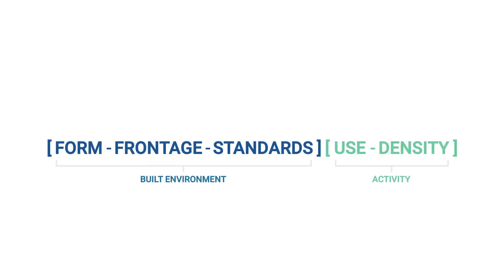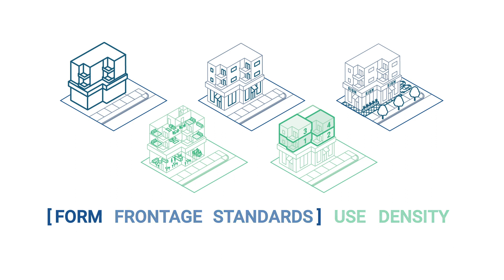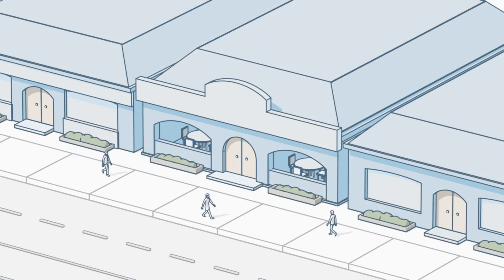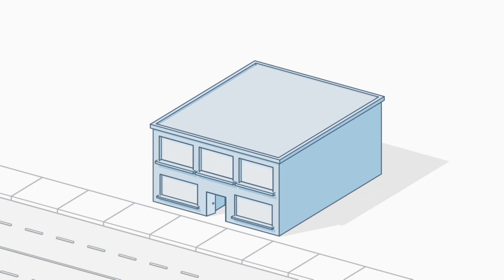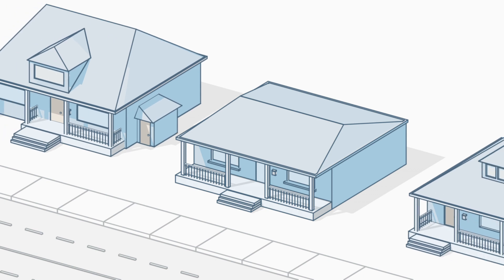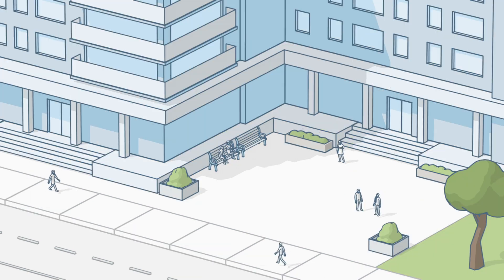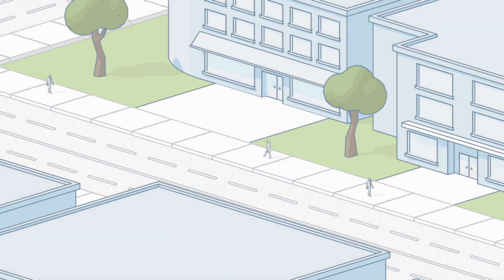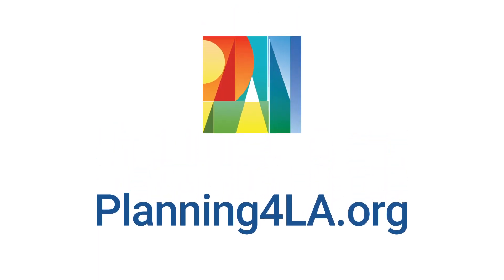Form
City Planning set out to create a responsive, modern, and tailored zoning system for Los Angeles. This comprehensive revision to Los Angeles’s zoning, one of the City’s largest planning initiatives to date, aims to establish a regulatory framework that will guide Los Angeles into the 21st century.

The new zoning separates regulations governing the built environment from a property’s use to its proposed mass and scale, based on the understanding that the physical character of a building is equally as important as the uses permitted onsite.

In this video, you will learn about form districts and how they determine the size of buildings― influencing certain design features, such as a building’s width and potential size.

for more information.